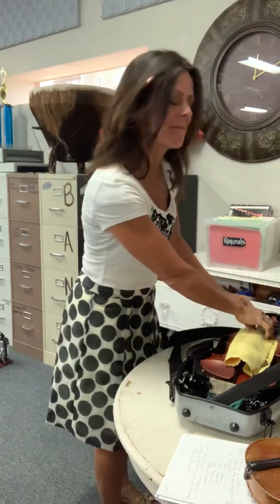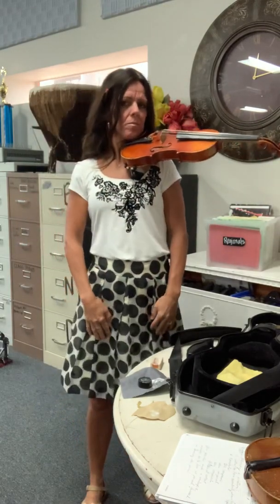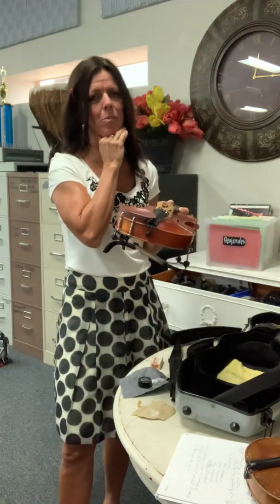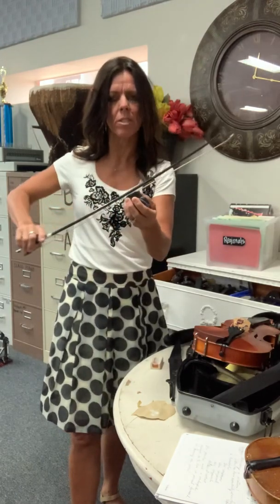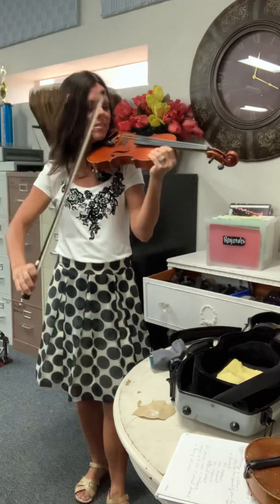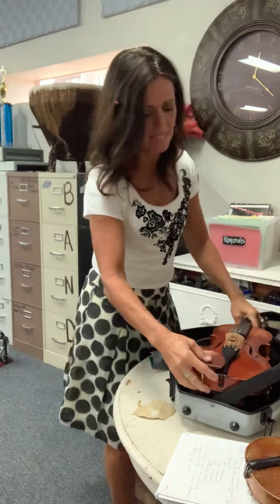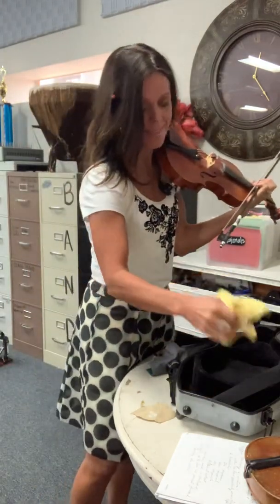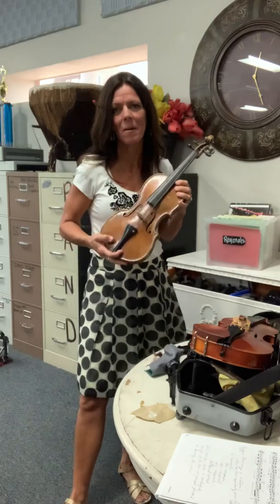What’s inside your case? Heritage orchestra